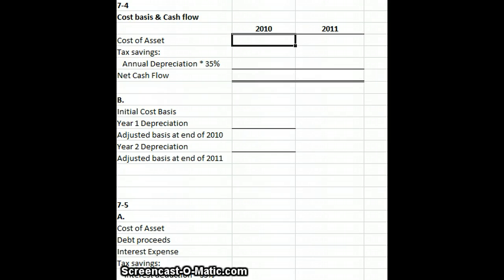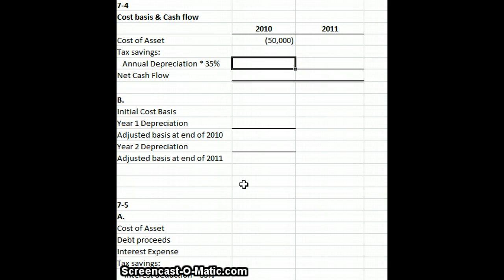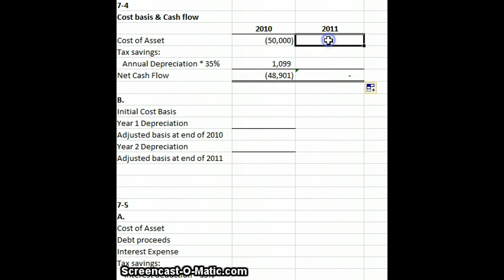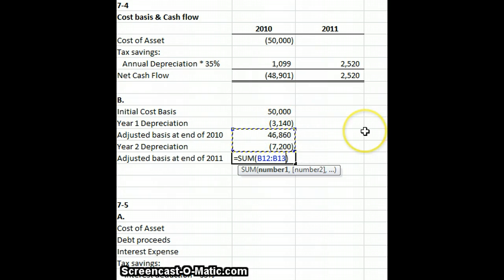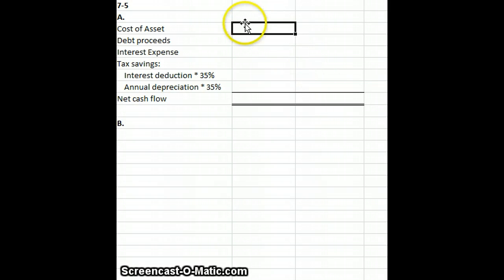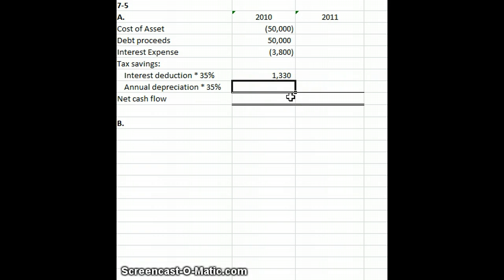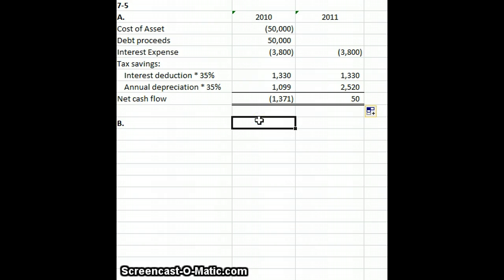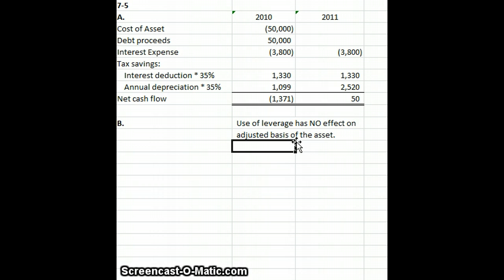Tax Cost basis and cash flow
Tax Cost basis and cash flow example